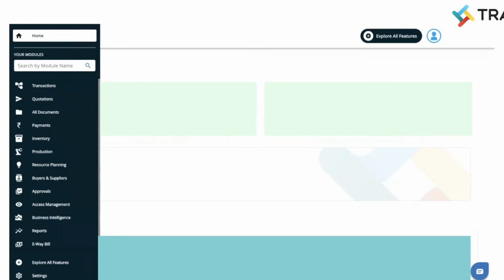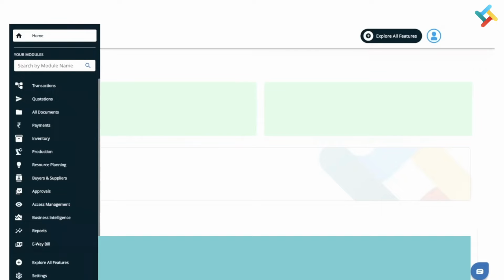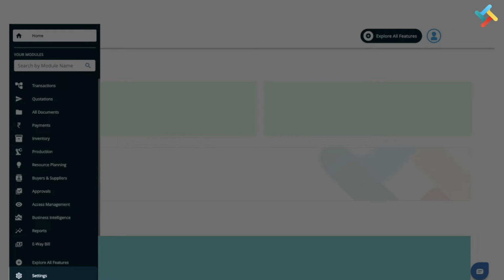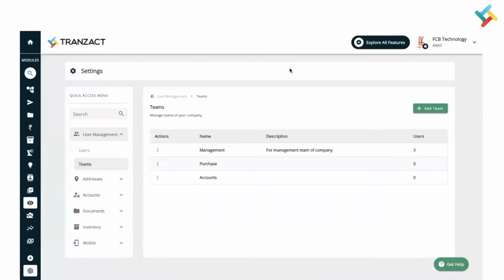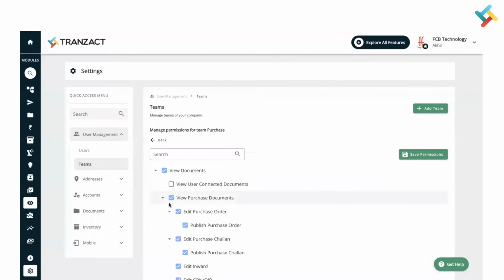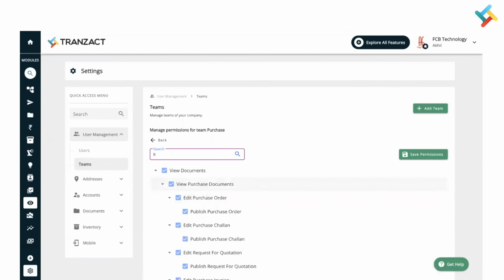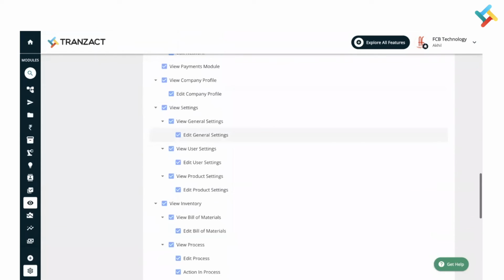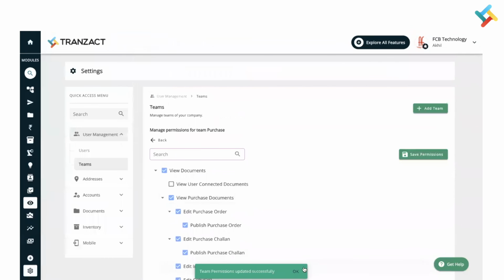How to Restrict User from editing BOM on TranZact?